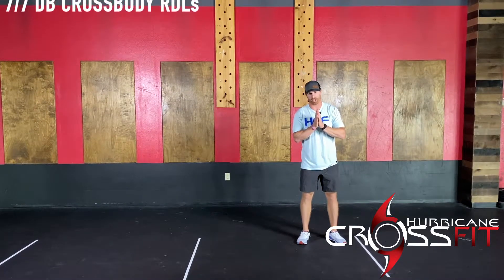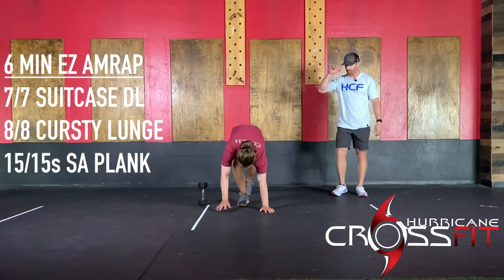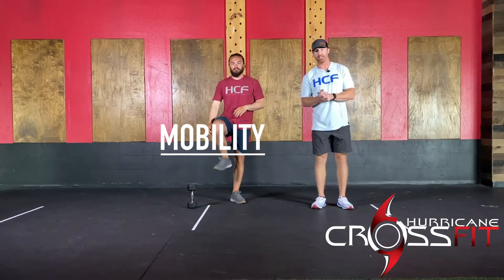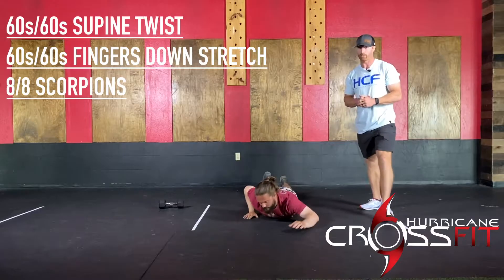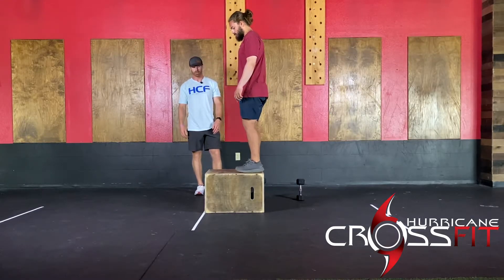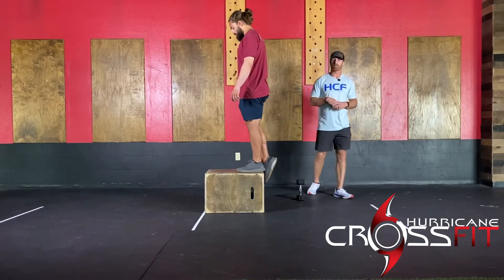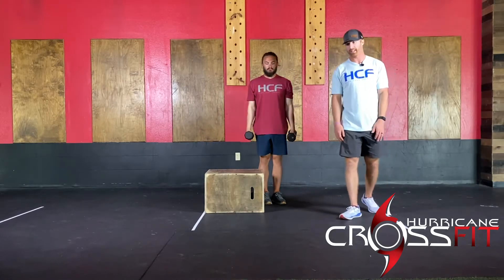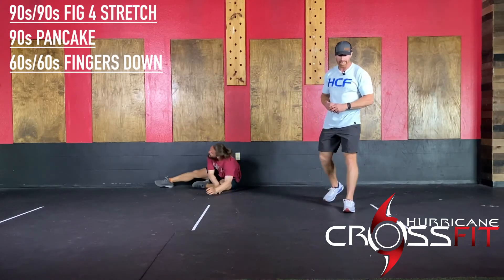At Home WOD 5-7-20